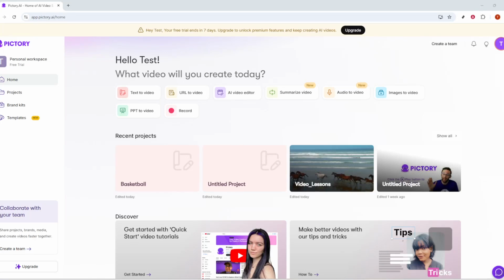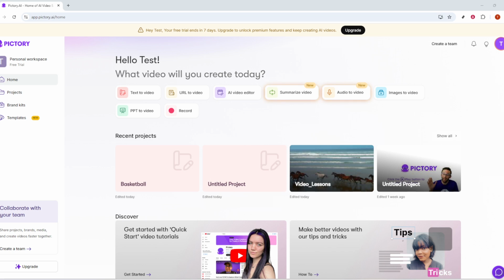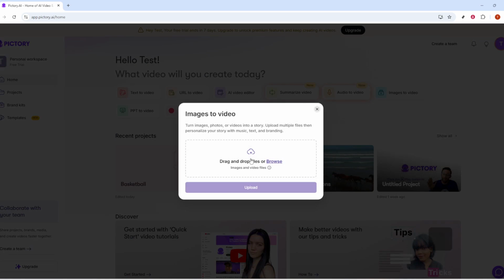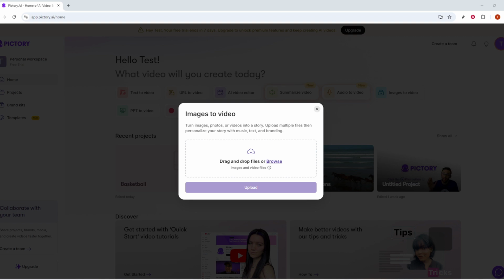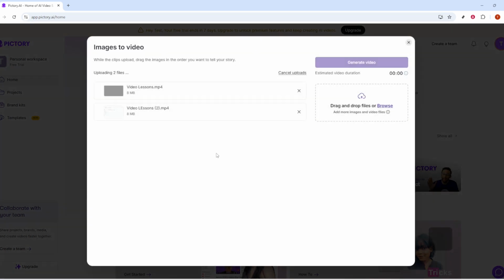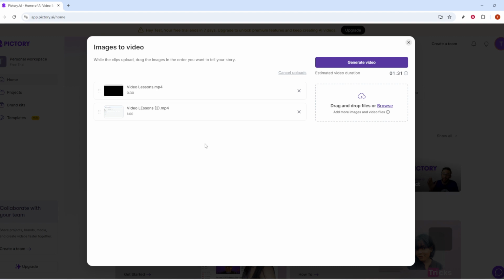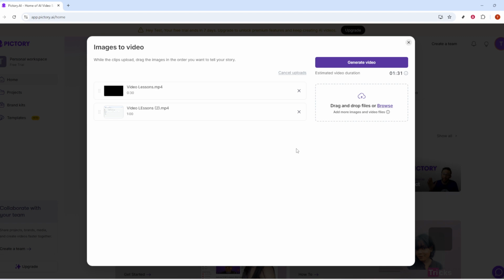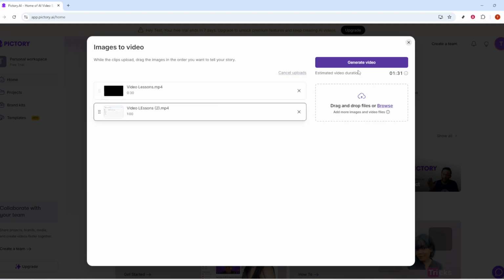How To Merge Multiple Video On Pictory (Full Guide)